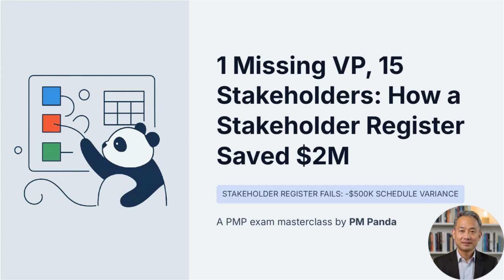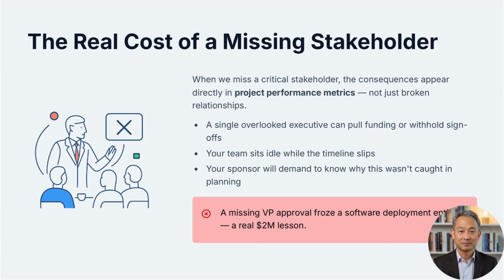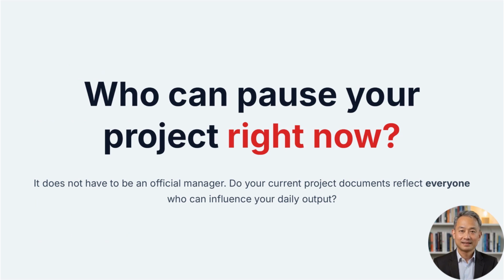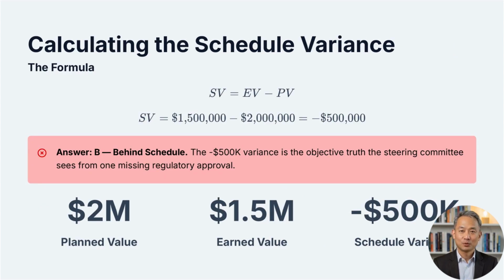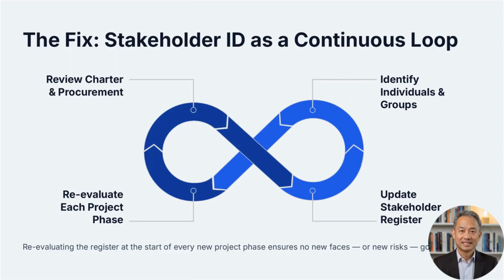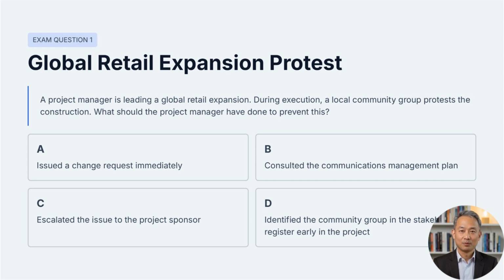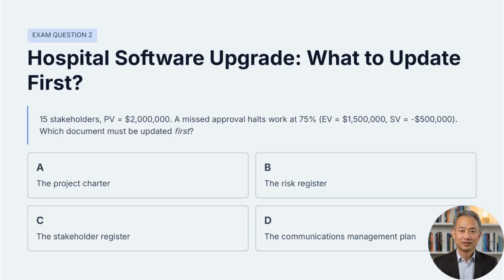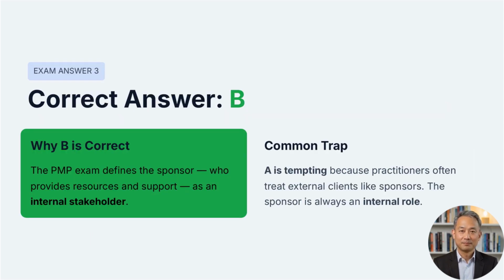1 Missing VP, $2M Deployment Dead: The Stakeholder Register Trap PMP Students Miss | PM Panda 🐼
🐼 PMP Exam Topic — Stakeholder Register and why students who understand the concept still fail the scenario question. Learn how one missing high-power stakeholder creates a negative $500,000 Schedule Variance and how to use the Identify Stakeholders process to keep your register complete and your project alive. Open your Stakeholder Register today and verify every internal and external party has a documented engagement strategy.

00:00 – Real-world PMP scenario: The $2 million deployment freeze
01:18 – What is a Stakeholder Register? Identification, Assessment, & Classification
01:39 – Internal vs. External Stakeholders: Defining the boundaries
02:03 – The Influence Check: Who has the power to pause your work?
02:30 – Exam Practice: The Hospital Software Upgrade scenario
03:00 – Calculating Schedule Variance (SV) for a project stoppage
03:41 – The Practitioner Trap: Treating the Register as a static document
04:05 – Paul's 2-Step Process for continuous stakeholder identification
04:36 – Why the PMP exam prioritizes updating records over taking action
05:08 – Practice Question 1: Preventing community group protests
05:52 – Practice Question 2: Which document must be updated first?
06:47 – Practice Question 3: Classifying the Project Sponsor correctly
07:24 – Final Tip: Reviewing your register at every project phase

Welcome to 🐼 Project Management Panda! This is your go-to channel for mastering the world of project management. We break down complex concepts into simple, easy-to-understand videos. Whether you're a student, a new project manager, or a seasoned pro looking for a refresher, we've got you covered.